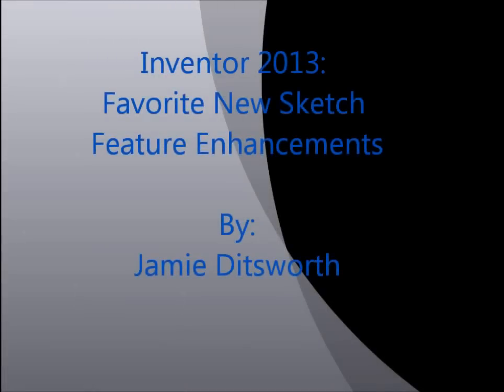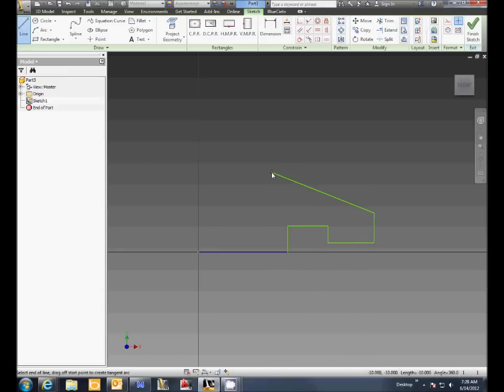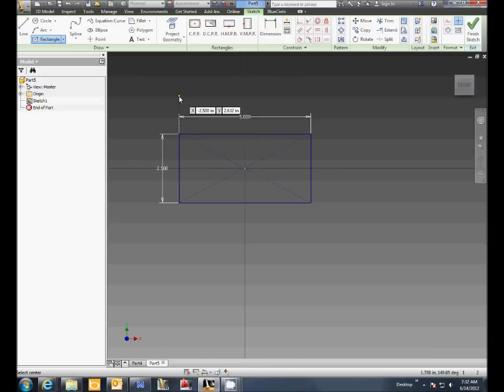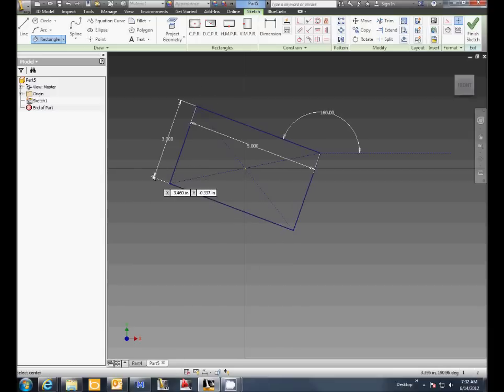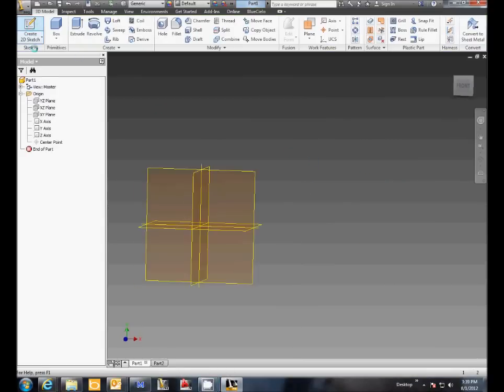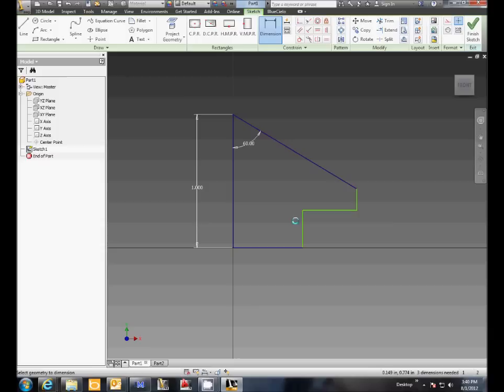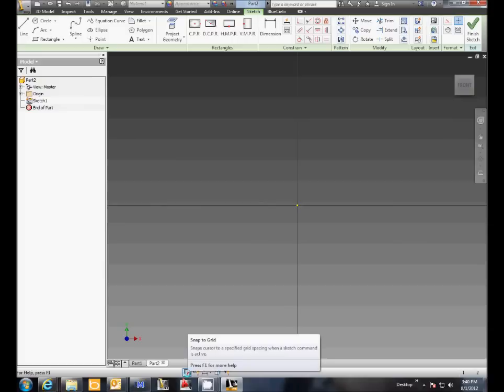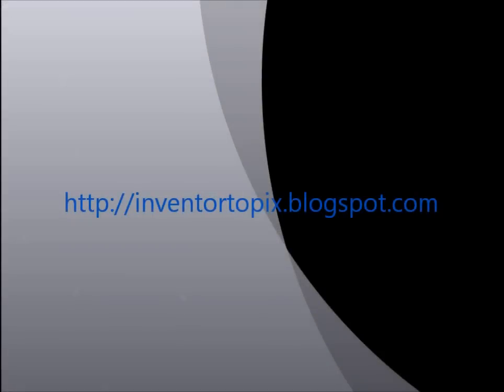Inventor 2013 Favorite New Sketch Features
Here I am showing the favorite new sketch features in Inventor 2013. Here are a list of things that are covered:
1. Origin Plane Display
2. Set Sketch scale by the first dimension
3. Create a two-point-center rectangle
4. Create a three-point-center rectangle
5. Dimension arc length
6. Display of fully constrained sketches
7. Sketch Enviroment Status bar